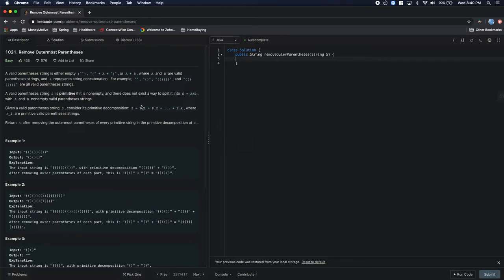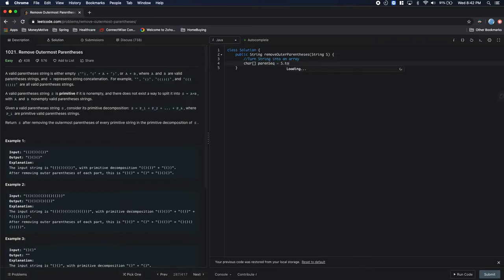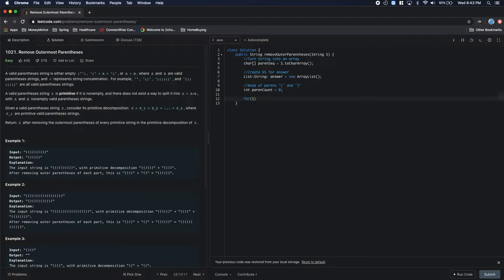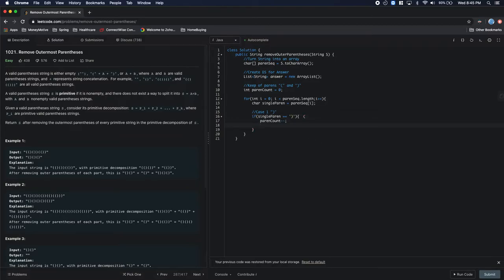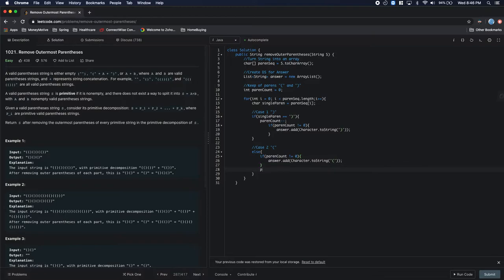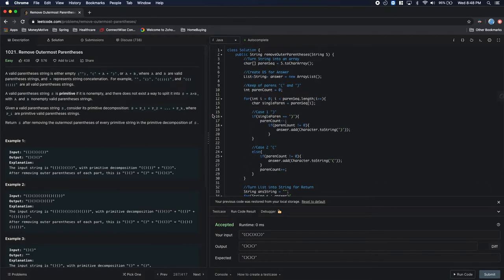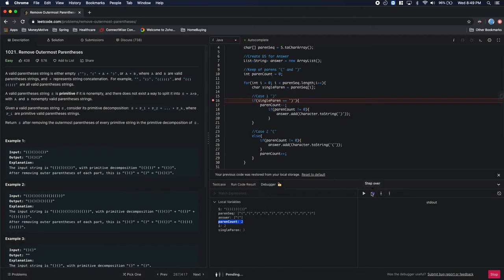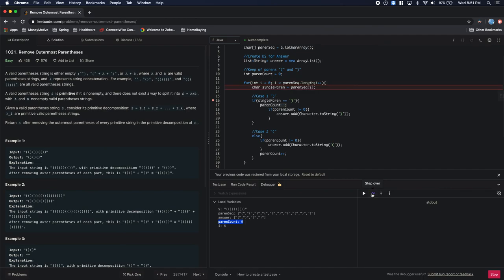Remove Outermost Parentheses (LeetCode 1021)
Hi Gang in this video i'll be solving Leet Code problem 1021.

Cheers